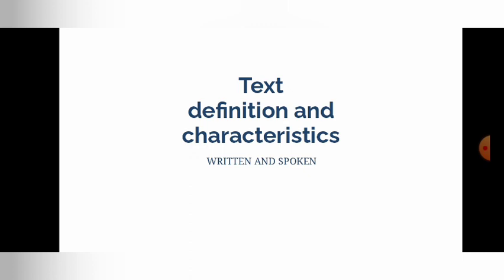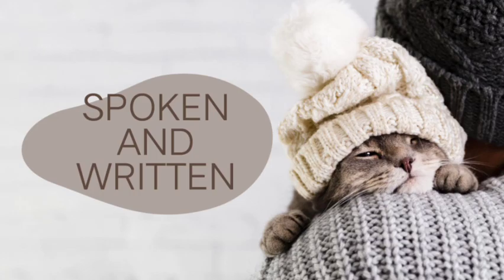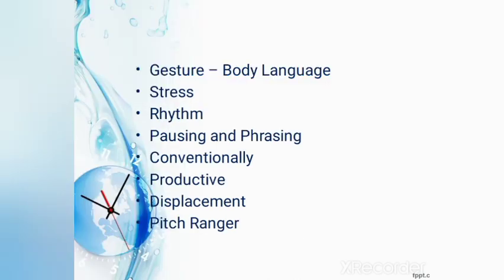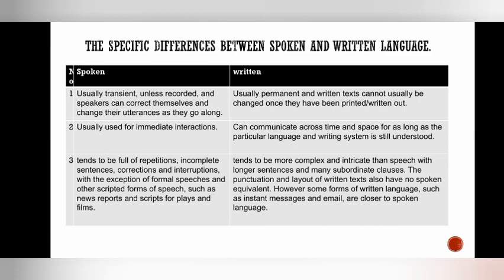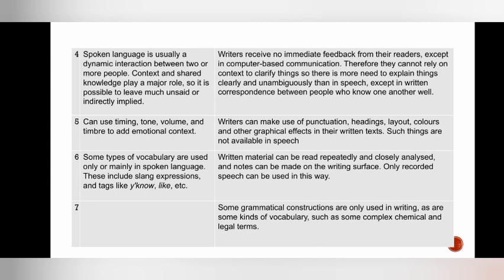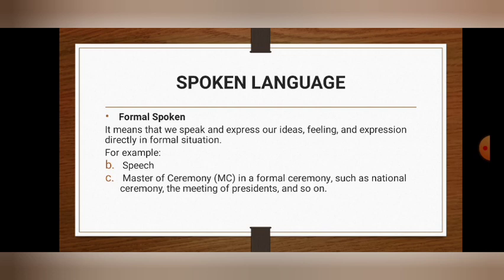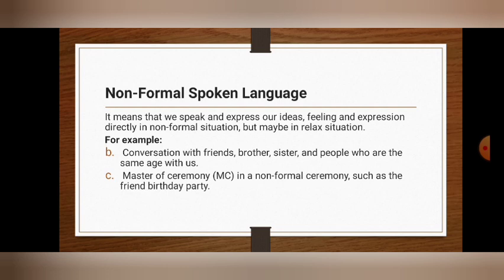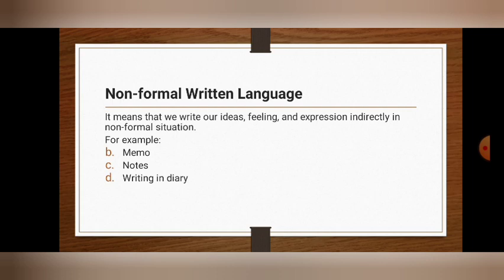Discourse Analysis Group 1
Group 1 Discourse Analysis
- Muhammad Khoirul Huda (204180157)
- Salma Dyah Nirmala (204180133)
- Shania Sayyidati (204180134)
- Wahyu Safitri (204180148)